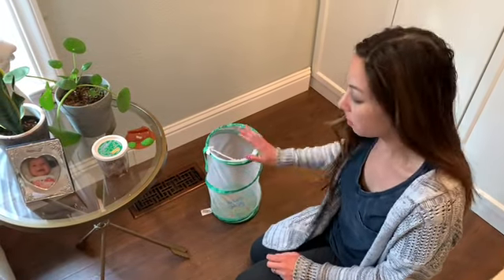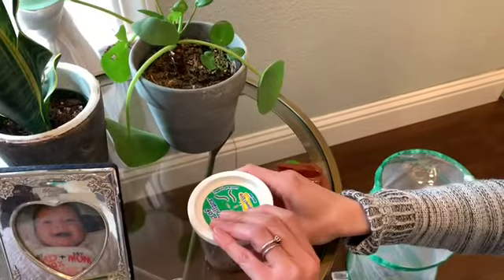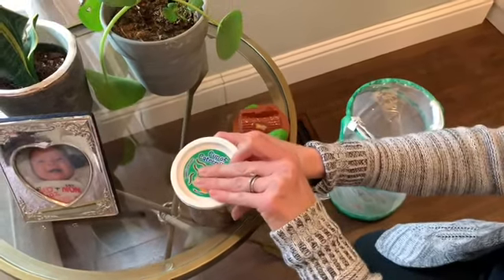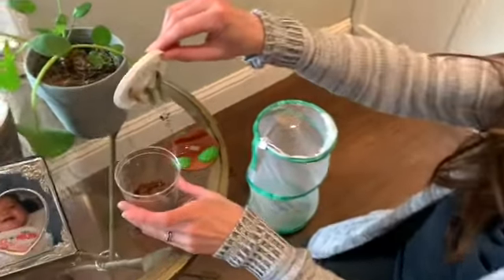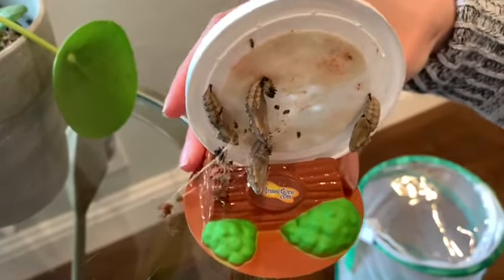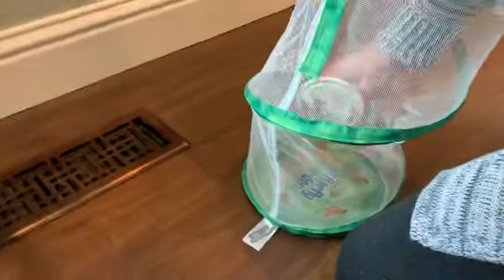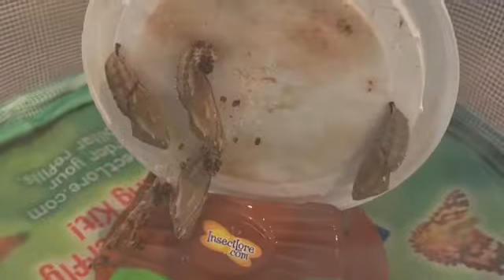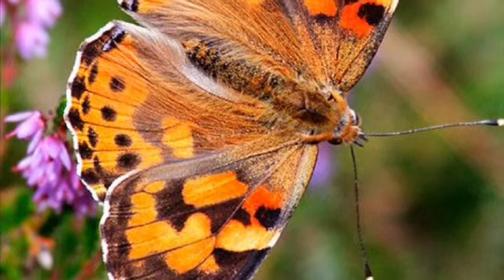Urenda’s Unicorns 🦋 Updates 3/30